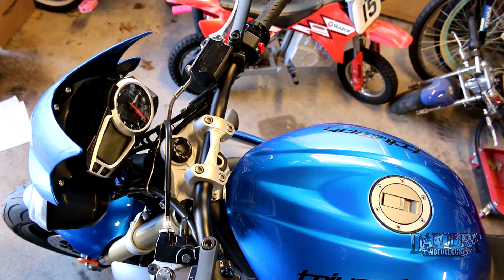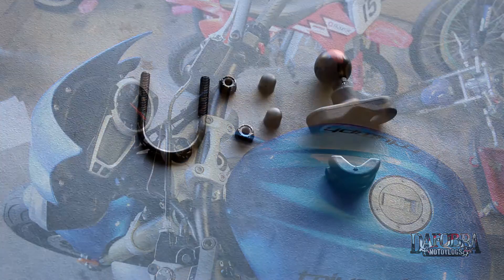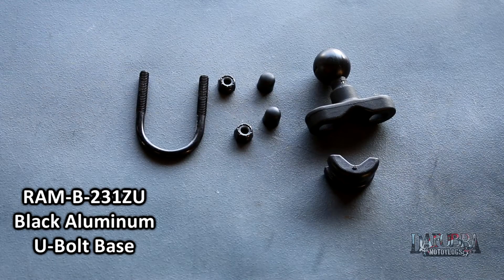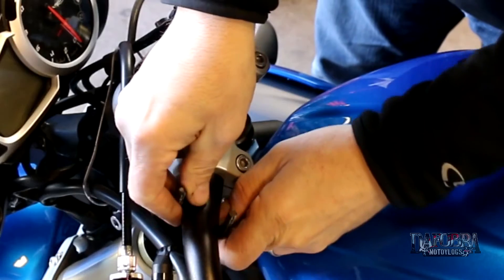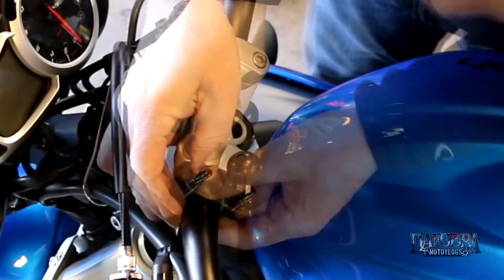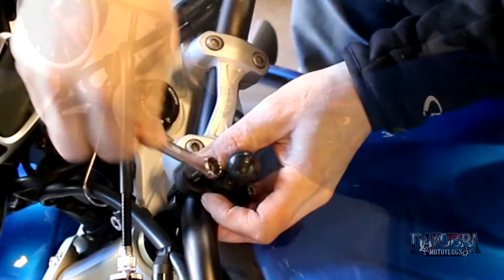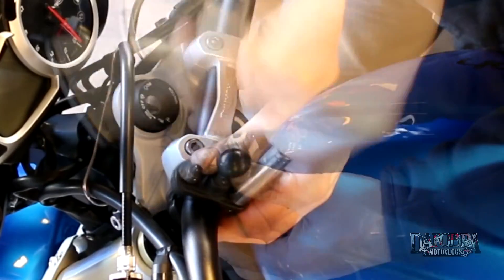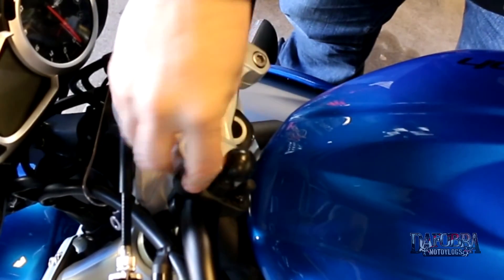How to Install Ram Mounts and Mount Stuff to Your Motorcycle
dafobra motovlog motovlogger In this video I explore two ways to incorporate RAM Mount balls on my 2013 Street Triple and all of the ways to mount all kinds of things.

Products in the video:

RAM-B-231ZU  Black Aluminum RAM Mounts U-Bolt Base

RAM-B-367U RAM Mounts Handlebar Bolt Ball with Hole Base

My phone holder:
RAM-HOL-UN7BU RAM Mounts Universal X-Grip Phone Cradle (iPhone 3-6, Android)

For larger phones;
RAM-HOL-UN10BU RAM Mounts Universal X-Grip Large Phone Cradle (iPhone 6 plus-up, Galaxy S3-S6)

How I mount the EZPass or heated gear controller
RAM-B-347U RAM Mounts Cradle Adapter Black / Square AMPS Hole Pattern

How I mount my GoPro camera
RAP-B-202U-GOP1 RAM Mounts GoPro Hero Adapter

The arms I use:
RAP-B-201U-A Ram Mount Composite Short Length Double Socket Arm

RAP-B-201U Ram Mount Composite Double Socket Arm Medium Length

Do you want quality Bluetooth audio like I have?

My cameras:
My DSLR
My action camera #1
My action camera #2
My action camera #3

GoPro Hero3+ Black Edition
GoPro Session
Sena Prism